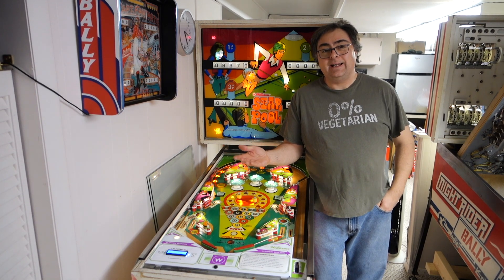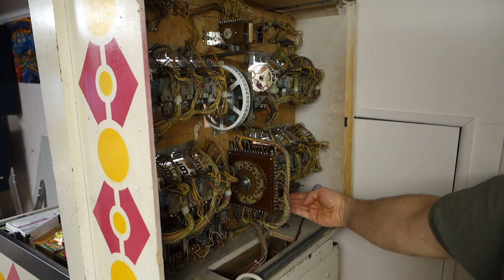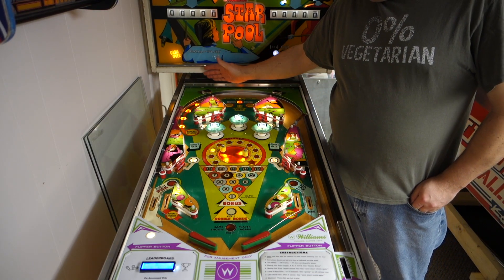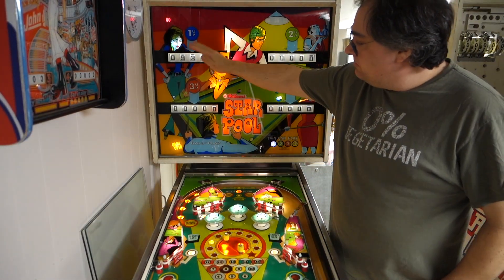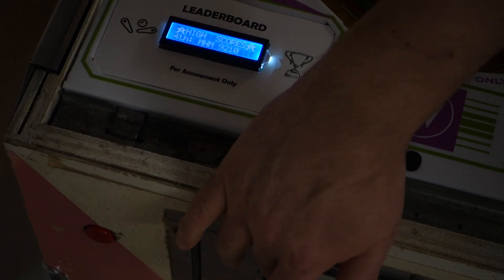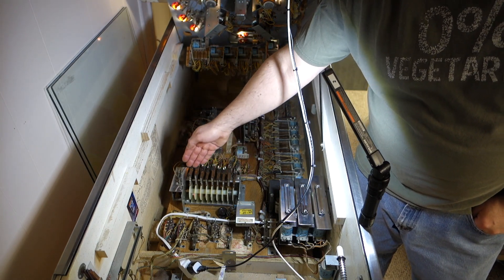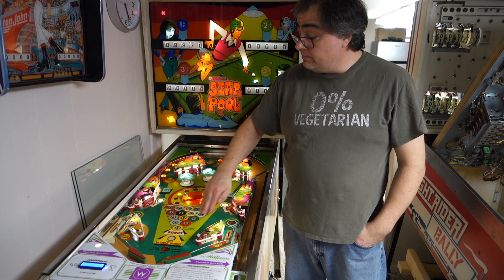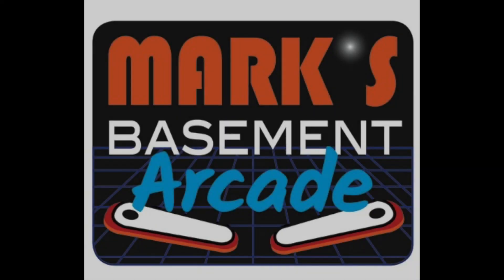1974 Williams Pinball Star Pool Sold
Want some Swag to support Marks Basement Arcade? Everything goes back into the Arcade to make more content!

🎵 Track Info:

Genre and Mood: R&B & Soul + Calm

Title: Talking With You by Artificial Music
Genre and Mood: R&B & Soul + Romantic

Title: City Life by Artificial Music
Genre and Mood: Hip Hop & Rap · Calm

Title: don't leave me here alone by Artificial Music
Genre and Mood: Hip Hop & Rap + Bright

Title: Before I Forget by Artificial.Music